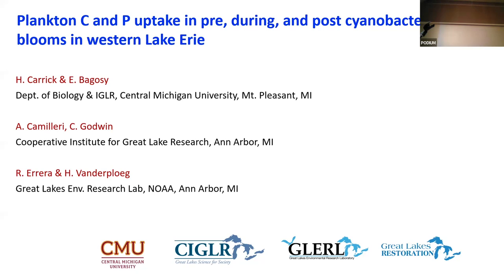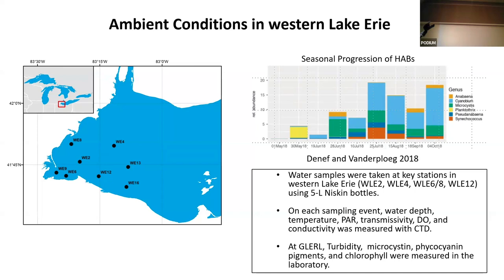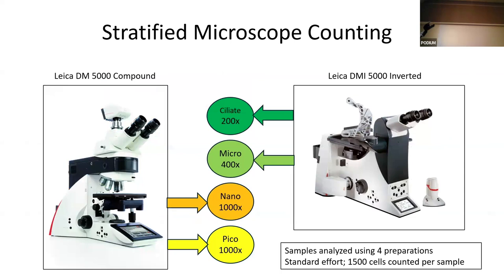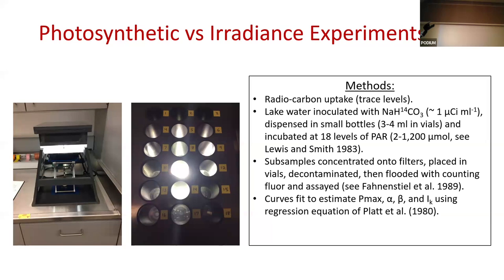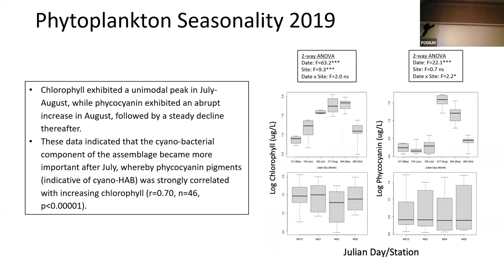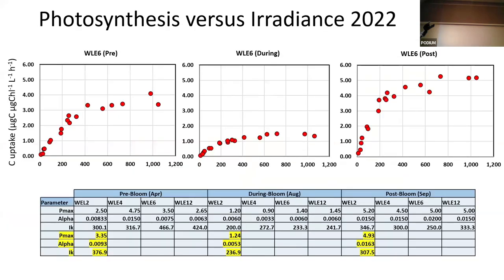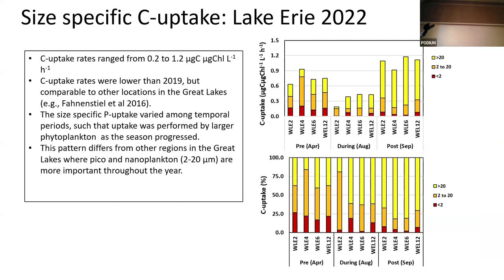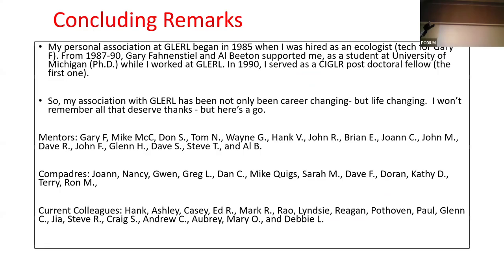Hunter Carrick - GLERL 50th IAGLR Presentation - May 24, 2024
Talk title: Plankton C and P uptake in pre, during, and post cyanobacterial blooms in western Lake Erie